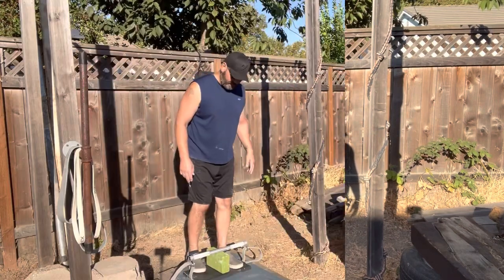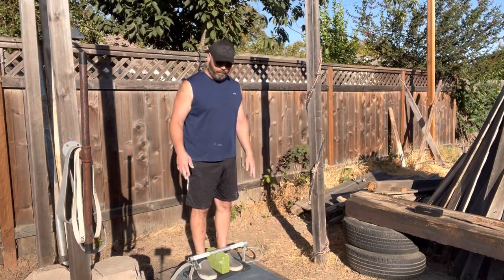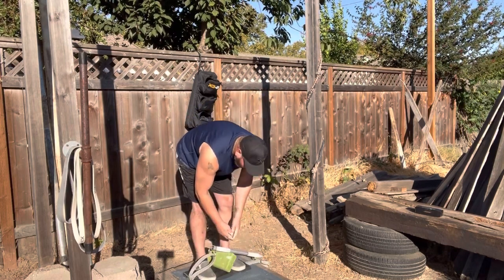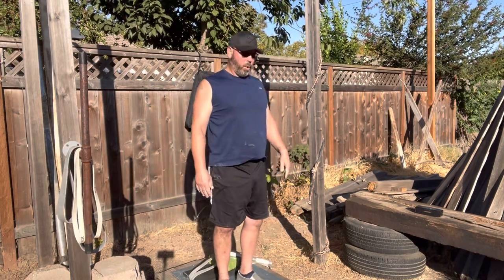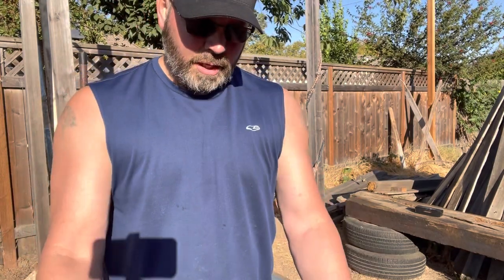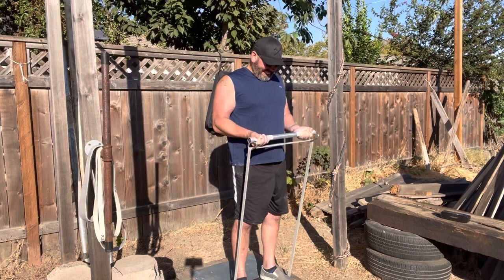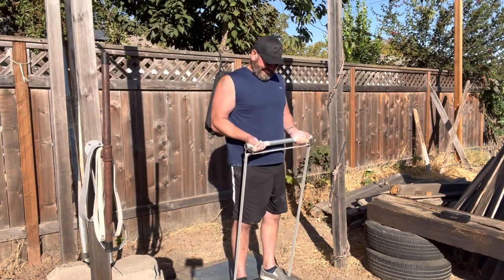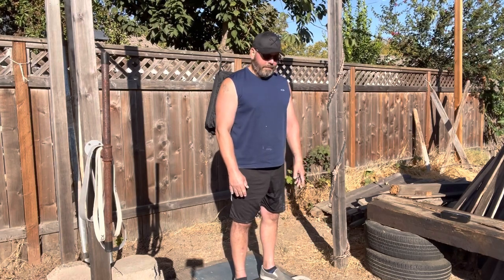X3 Bar week#9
Thursday week #9 pull day. Forgot to hit the record button on deadlifts. But got 46 full and 4 Partial on the dark grey band with the 2u2d cadence. ￼